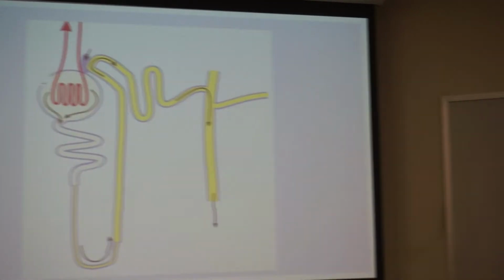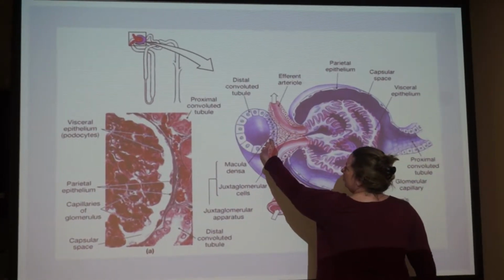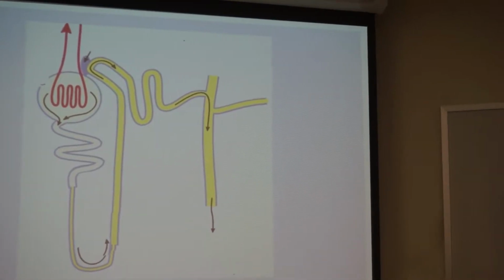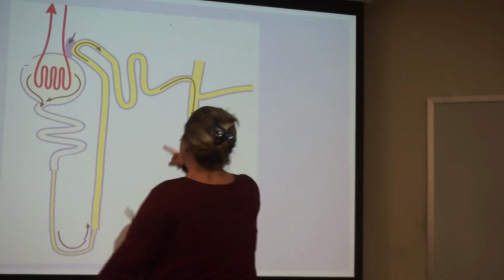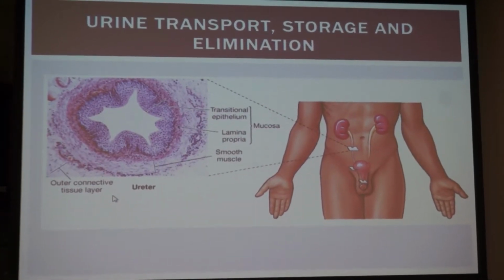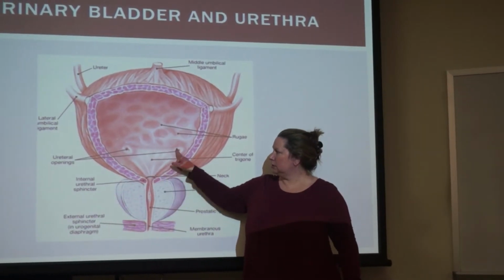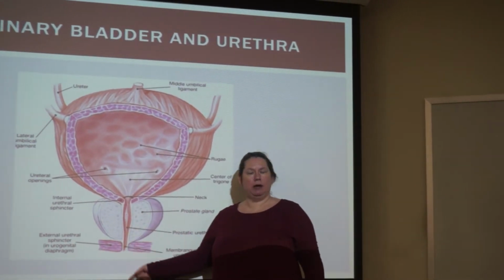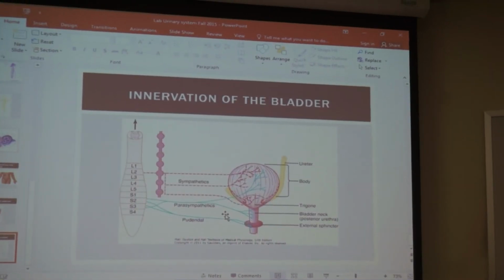Urinary System, Part 2.